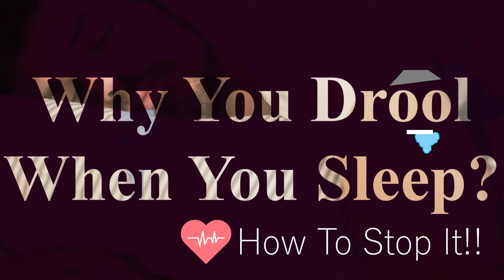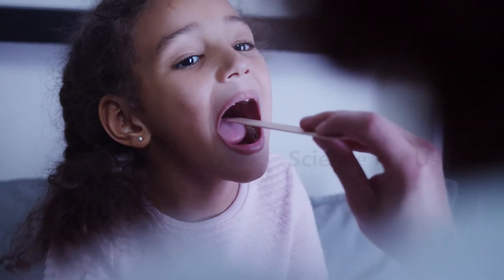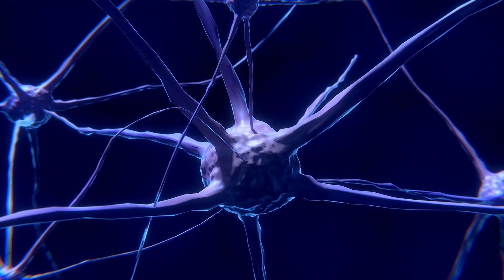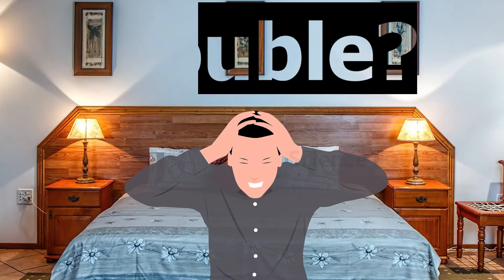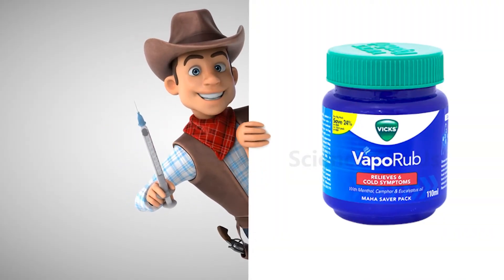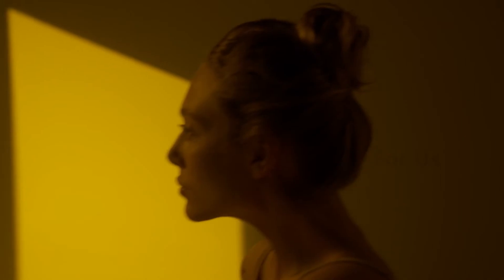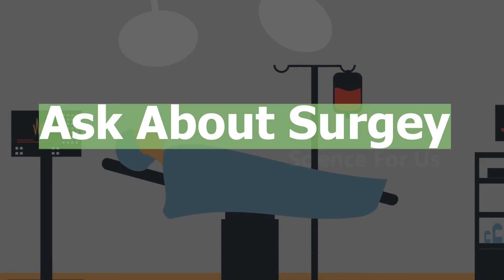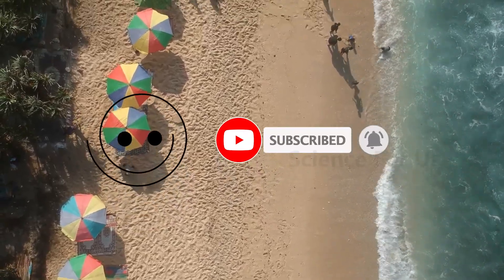Why You Drool When You Sleep And How To Stop It | Science Behind Drooling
Drooling is the unintentional spillage of saliva from the mouth.
It can cause a lot of unwanted consequences. In this video, You will learn the causes for drooling and the ways by which you can stop it.

Time Stamps :-
Intoduction- 00:00
Whether Drooling Dusring Sleep Is Normal- 00:52
Your Sleeping Position- 02:17
Infections- 03:17
Medication Side Effects- 04:01
Obstructive Sleep Apnea- 04:31
Neurological Issue- 05:14
Speech Therapy- 05:33
Oral Device- 05:47
Ask About Surgey- 06:02